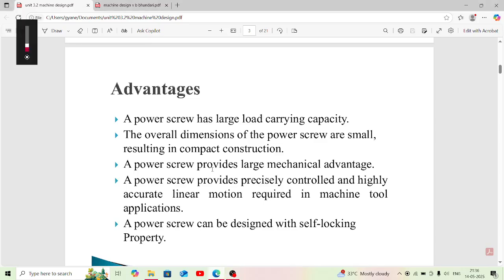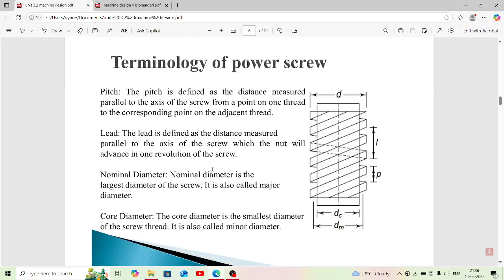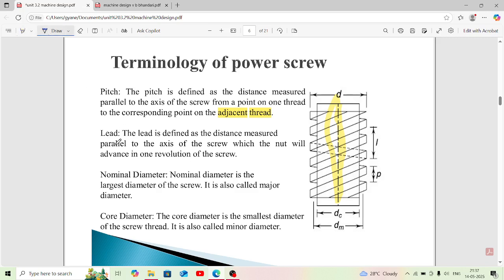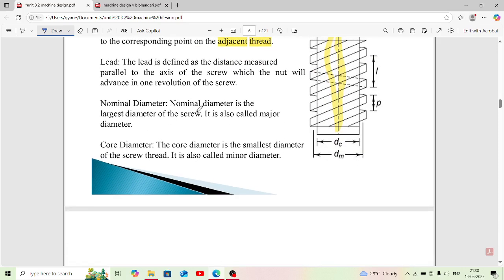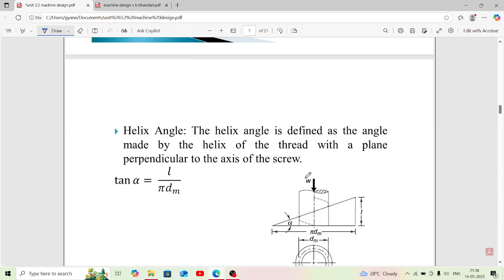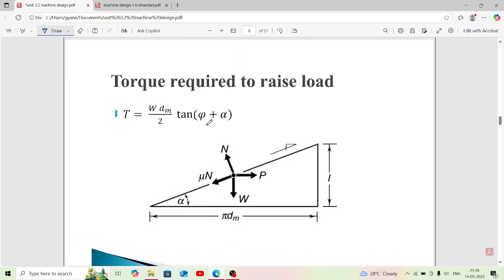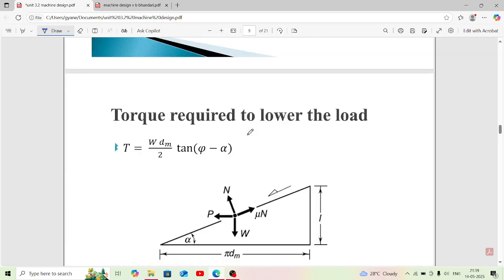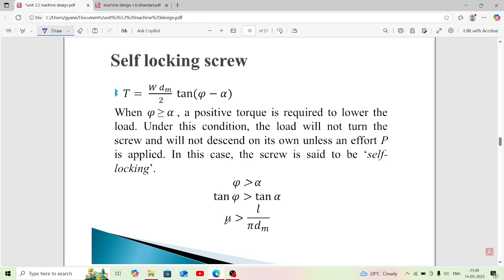Part 9 Power Screw machine design in mechanical Engineering 2025